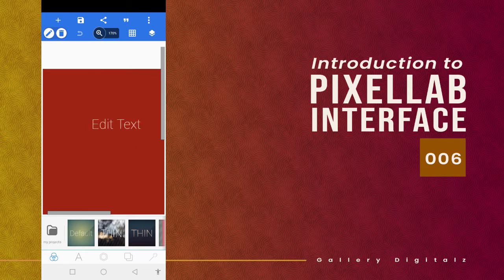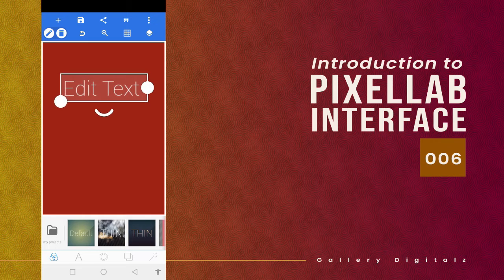Introduction to Pixellab Interface 006